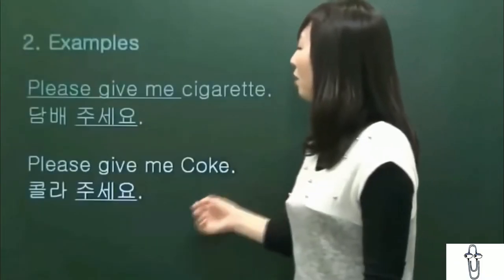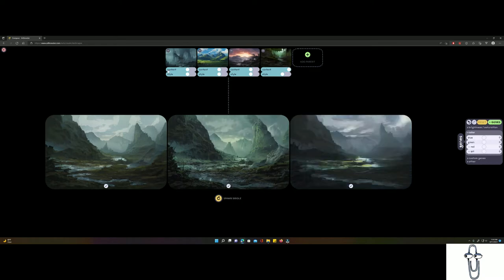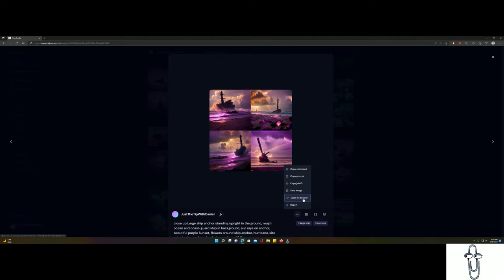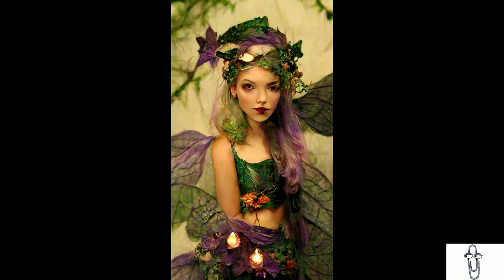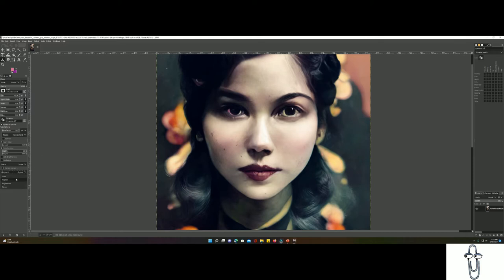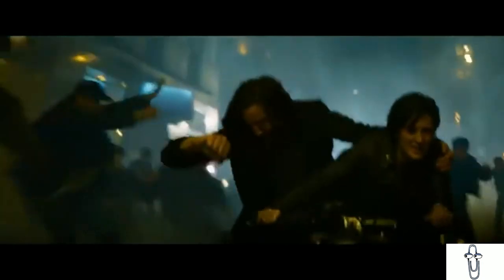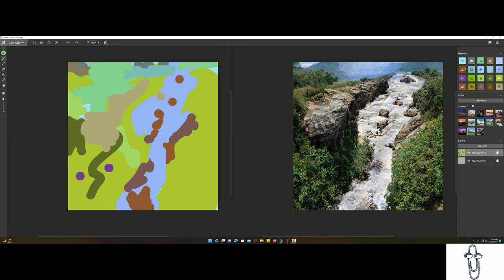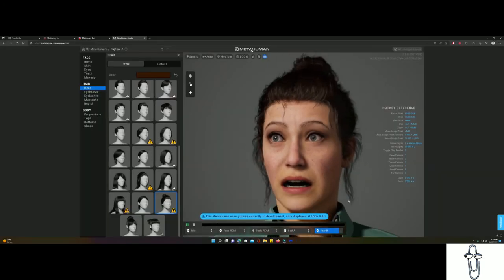Intro to Ai Art - ArtBreeder, MidJourney, GIMP, Metahuman, and Nvidia Canvas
Hello aspiring Information Technology Studs. I have yet another IT Tech tip video to increase your reputar of KSA's (Knowledge Skills and Abilities). Today I have a special treat and I will highlight a couple of Ai Generators that might turn you into the next big digital artist. I kid you not, these things can make you the next Bobby Ross or DaVinci. You will still suck at painting but you will make beautiful art. Trust me.

Ai Is making its way into the industry big time and is the next big thing. Ai to 2023 is what Cloud was for 2010. It has developed so much more than a novelty of what is possible with this tech and its not producing some very interesting and usable technology. It's potential is limitless and you need to learn about it now before your the last person talking about Ai.

I also wasn't kidding about the Art Gallery I created in deviant art. Here is the link to that